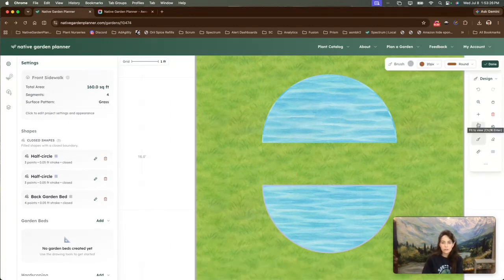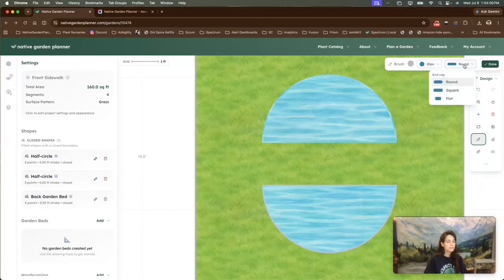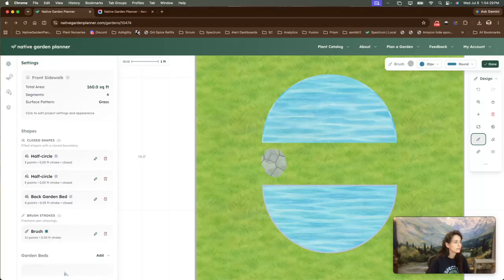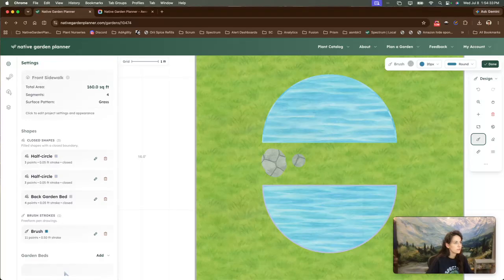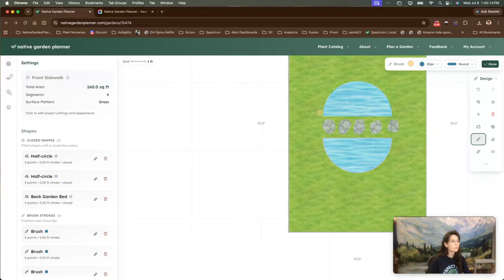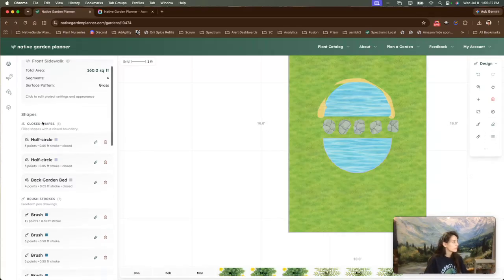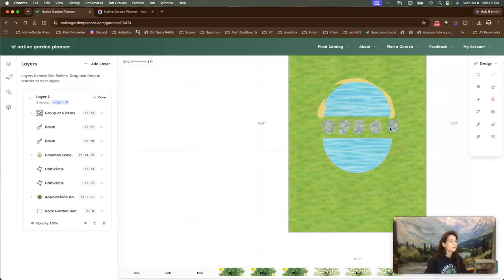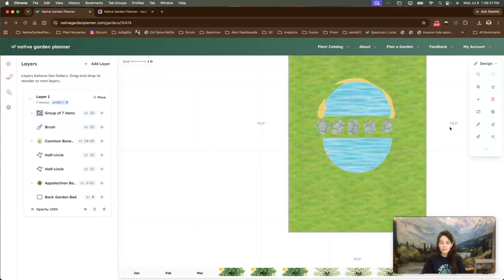NGP Basics: Brush + Eraser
Using the Brush & Eraser Tools | Native Garden Planner Basics

Learn how to quickly create and refine landscape areas using the Brush and Eraser tools in Native Garden Planner! In this quick tutorial, we’ll show you how to paint and erase shapes to build natural-looking garden beds, mulch areas, lawns, and more.

This video is part of the NGP Basics series—a step-by-step playlist that covers everything you need to know to design your first native garden, from creating a project to choosing plants and exporting your finished design.

🌿 In this video you’ll learn:

* How to use the Brush tool to paint new areas
* How to use the Eraser tool to remove or reshape areas
* How to adjust brush size for precision or speed
* Tips for creating organic, natural-looking landscape features
* When to use the Brush and Eraser tools instead of drawing shapes

▶️ Continue with the rest of the NGP Basics playlist to learn how to build a beautiful native garden from start to finish.